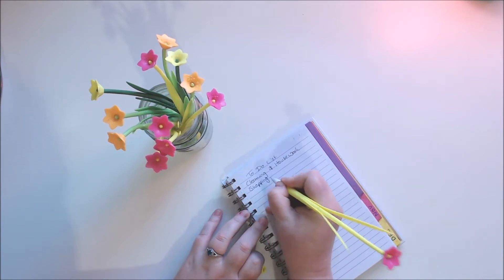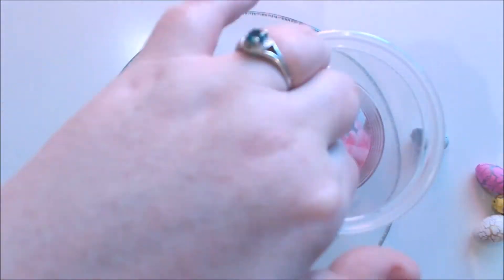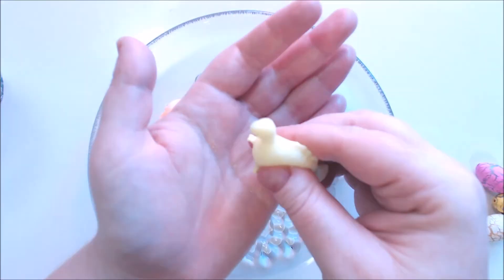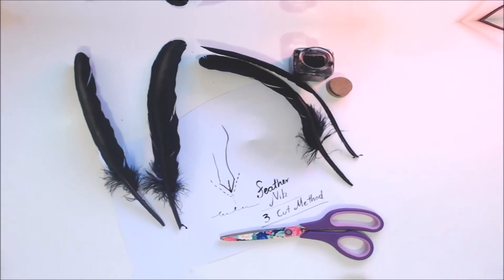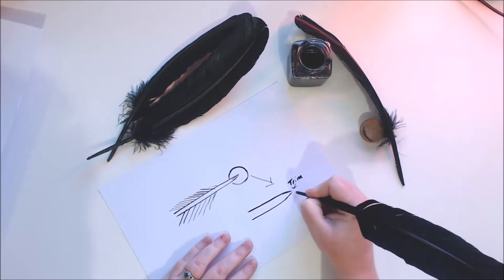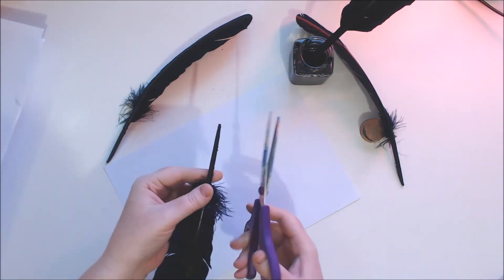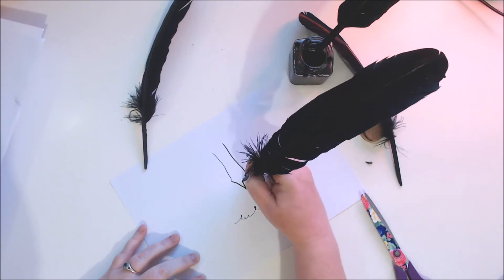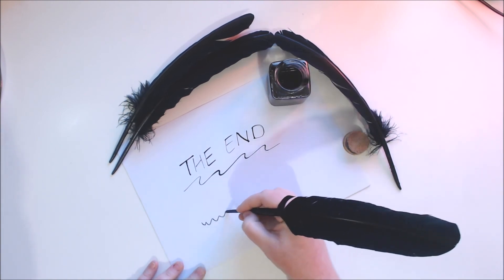Not A Wish Haul - 🎃Happy Halloween! 🎃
Hope you enjoy this video, was a last minute idea, Happy halloween🎃🎃🎃

LINK:

TRACK:
ARTIST:
ALBUM:
LINK:

This helps me purchase more books and art supplies for my Channel to review for you :)

However if you don't want to use these links, That's OK :) - Please internet search the title provided to navigate to your favourite online store.